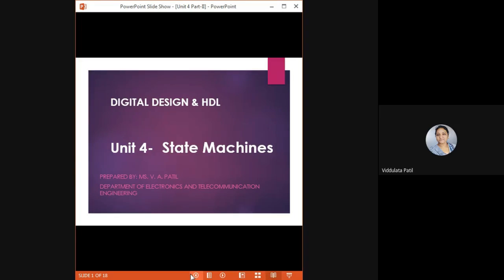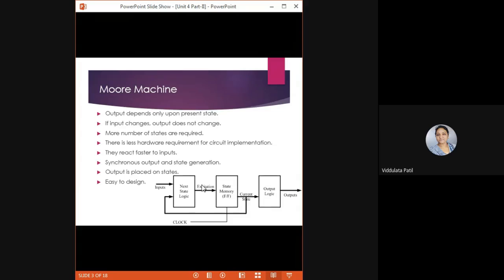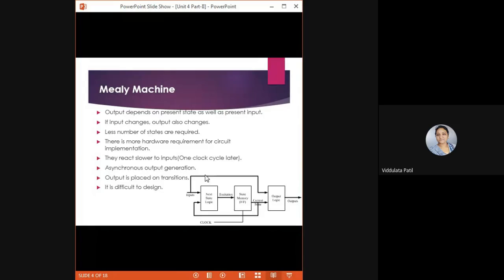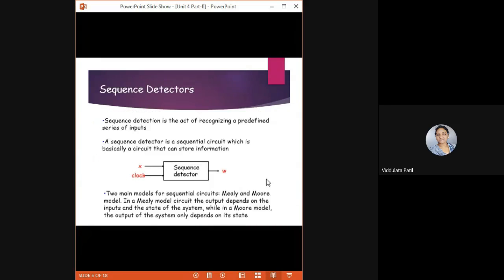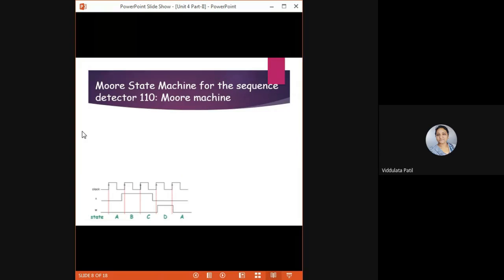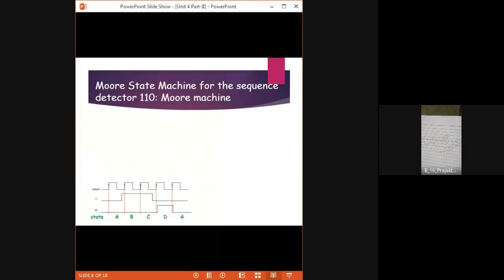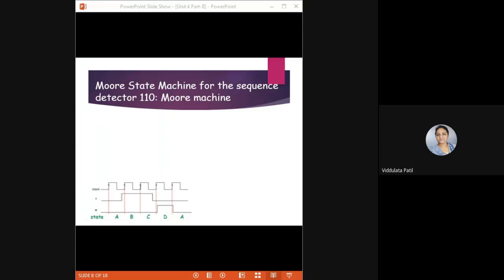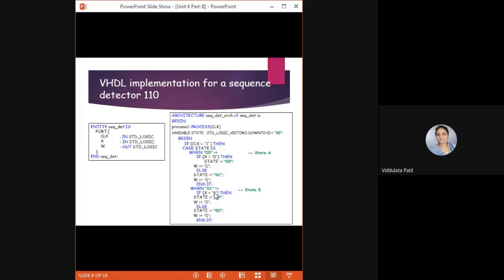Digital Design and HDL: State machines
Sequence detector